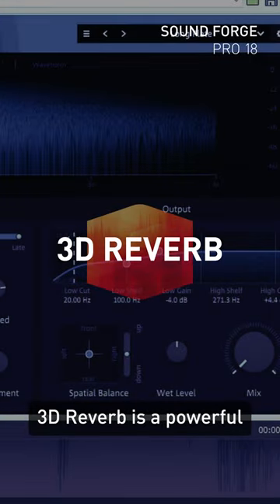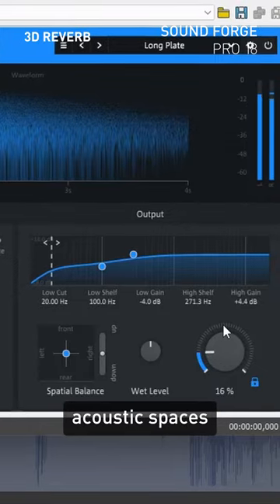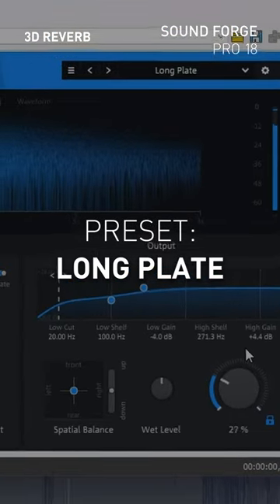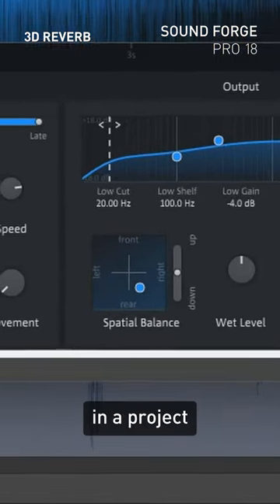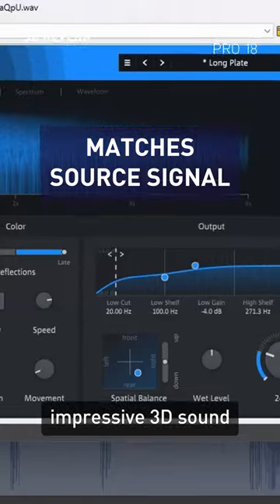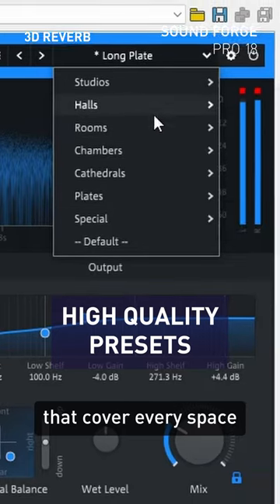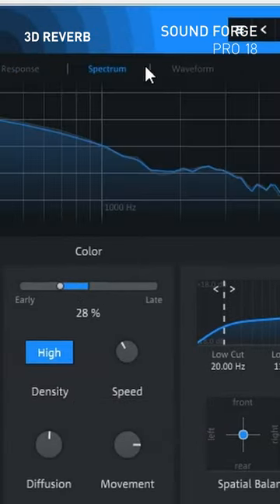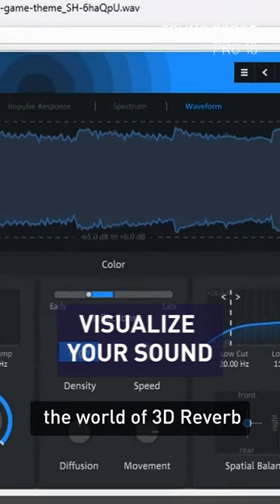SOUND FORGE Pro 18 | Master the art of 3D Reverb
Find out how this newly introduced feature can elevate your audio projects by creating immersive soundscapes, replicating the acoustic feel of small rooms or huge halls!